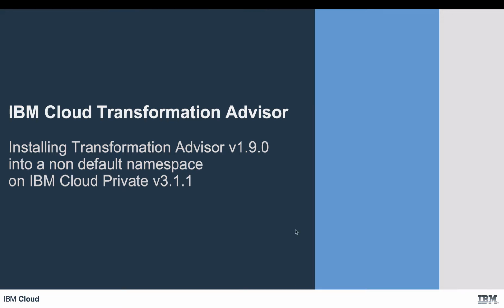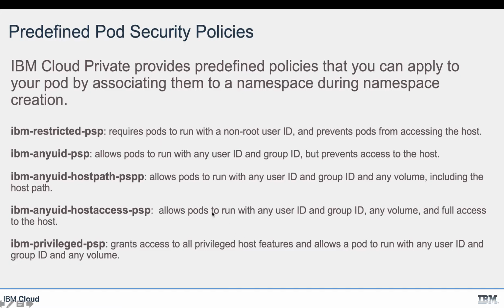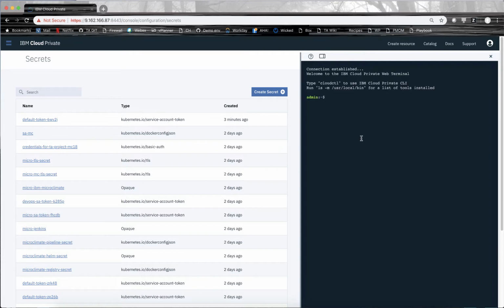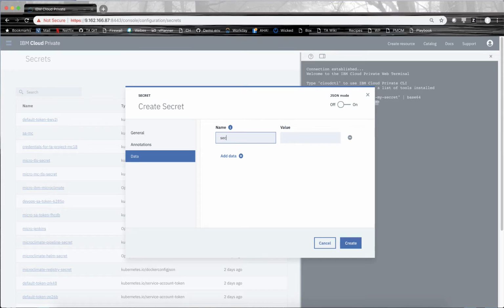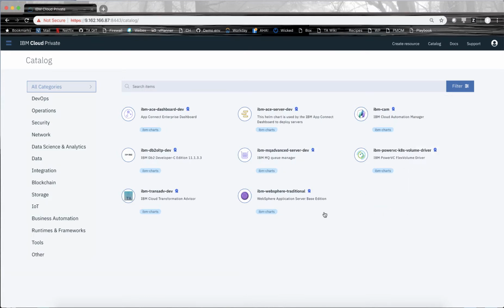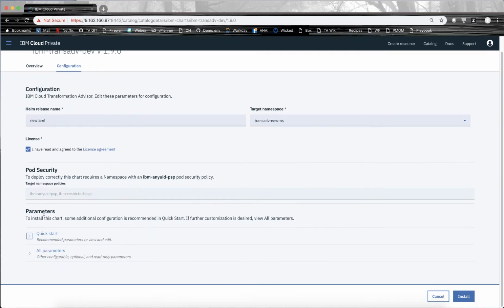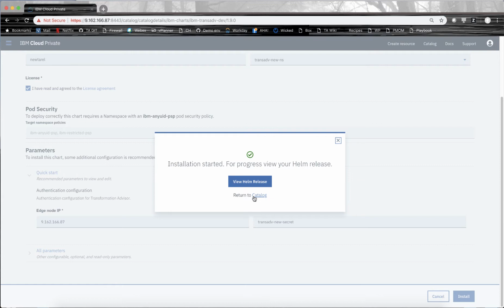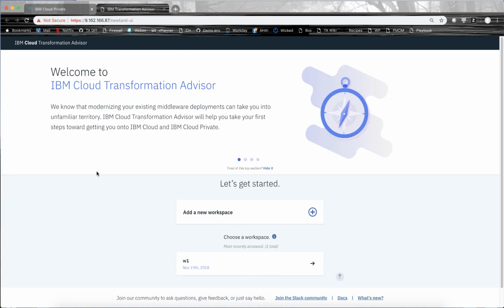TA_1.9_Installation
Installing IBM Cloud Transformation Advisor v1.9 onto IBM Cloud Private v3.1.1